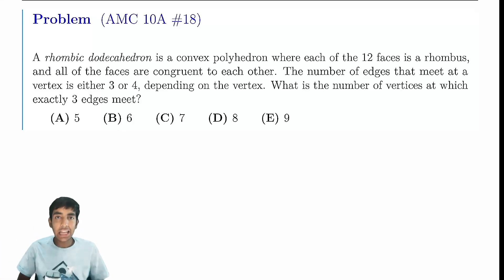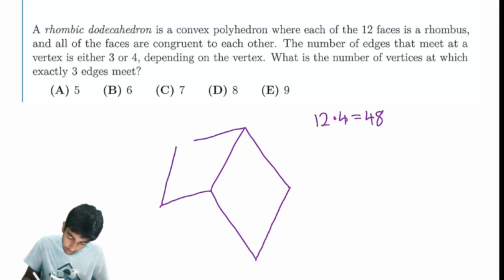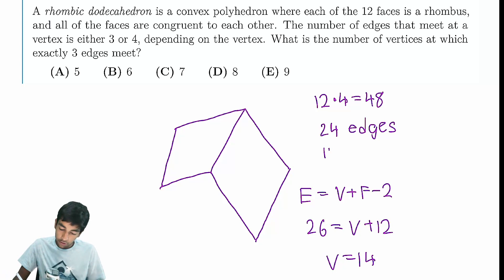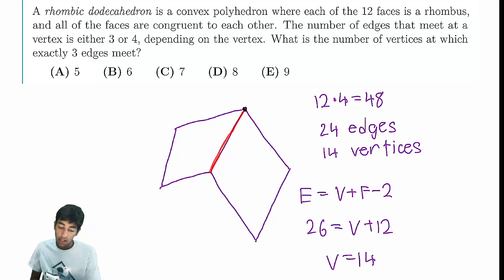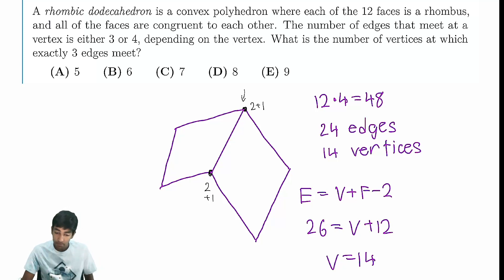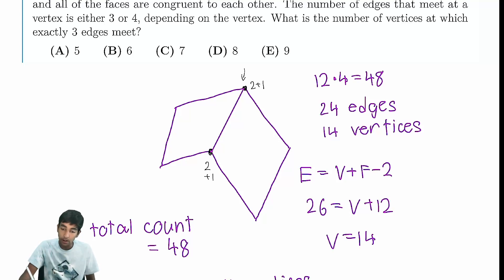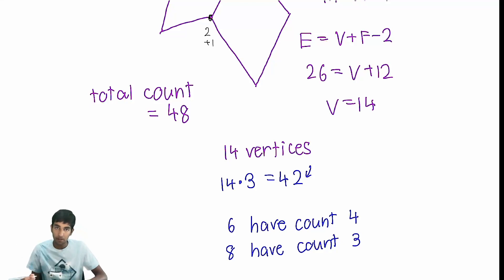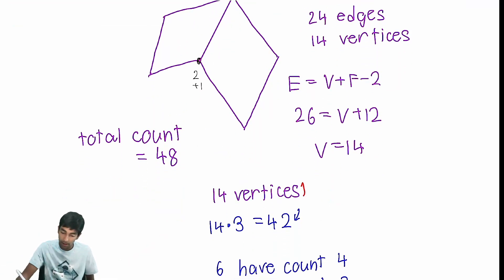2023 AMC 10A #18